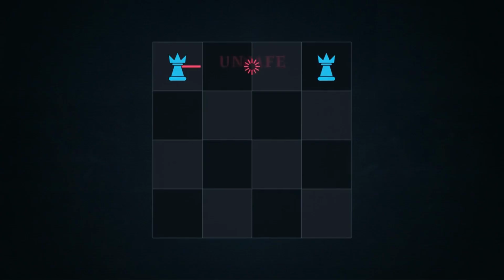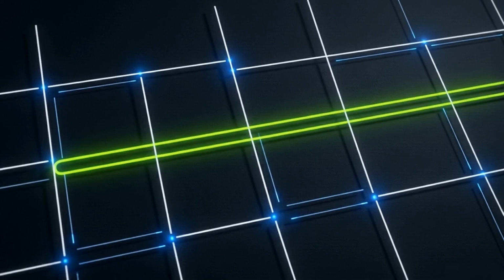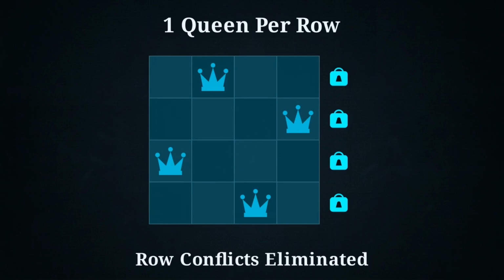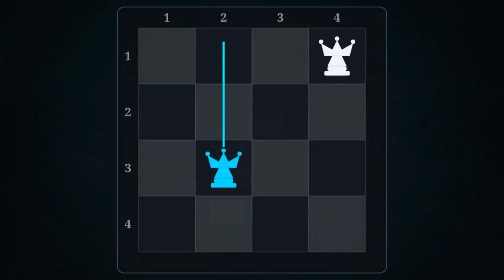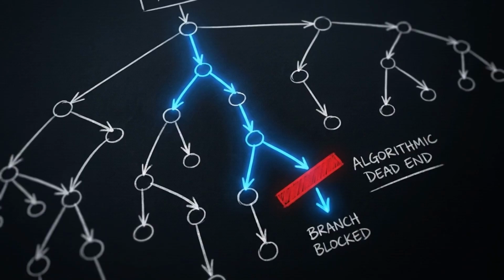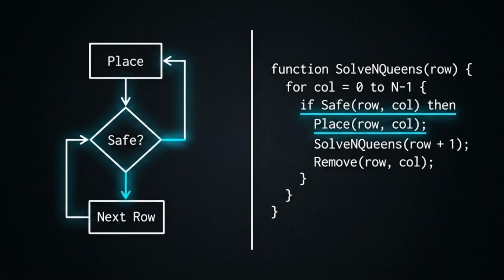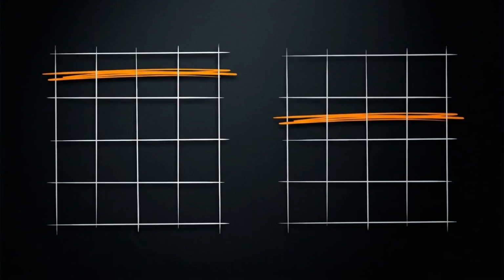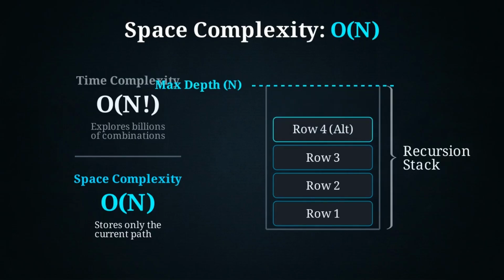2.25 N-Queen Algorithm | Backtracking Algorithm, Dry Run & Complexity Analysis | DAA Unit 2